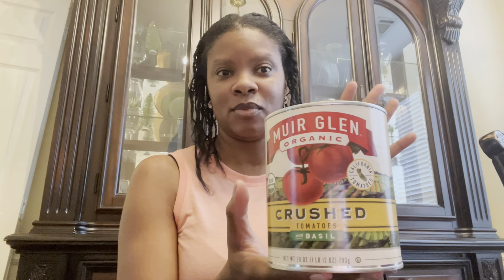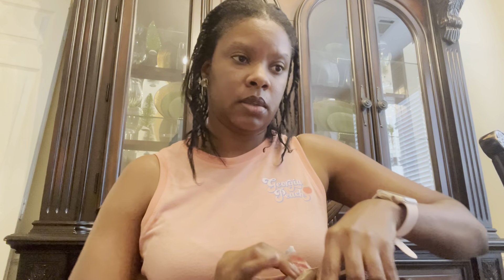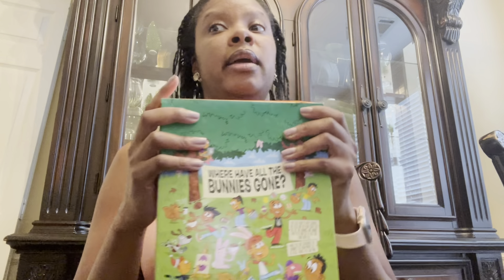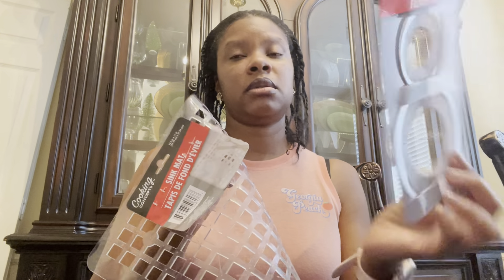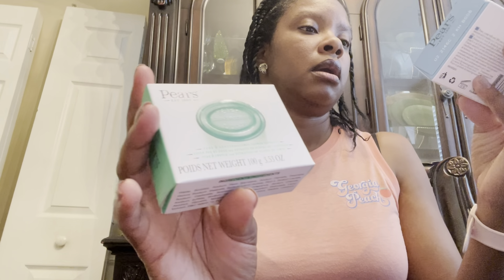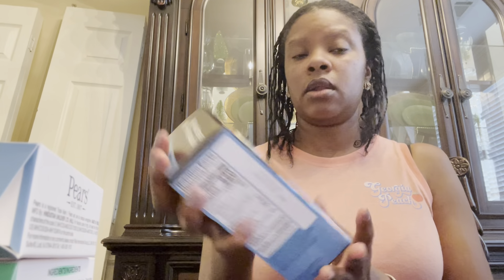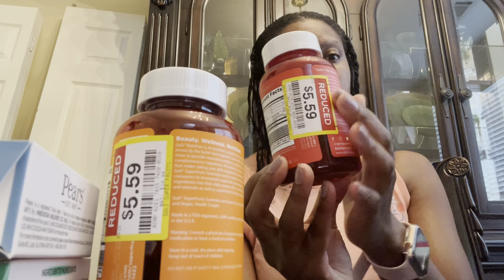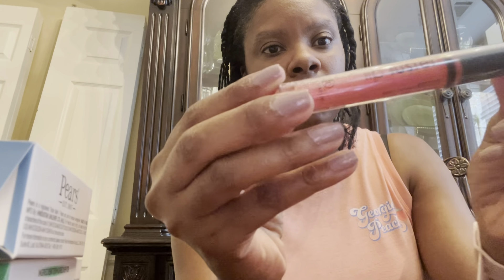Dollar Tree | Kroger | Walmart | Haul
Hey love bugs 🐛 🐞🤗! Hope all is well with you all. Hope you enjoy this haul.